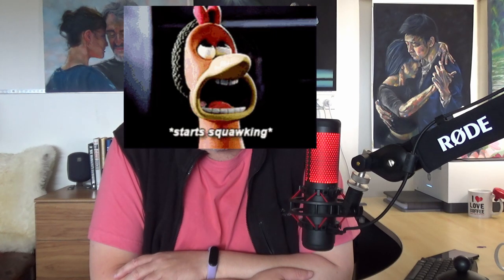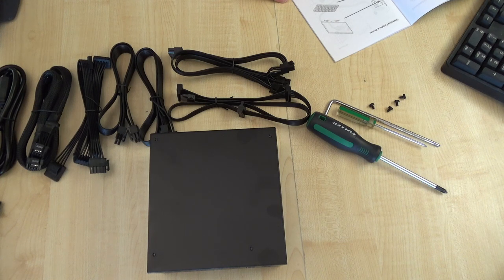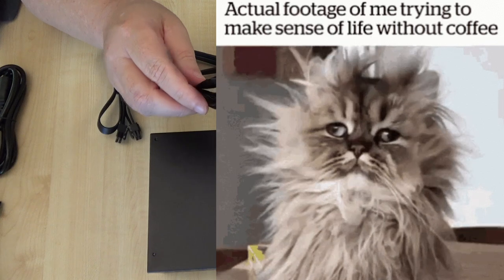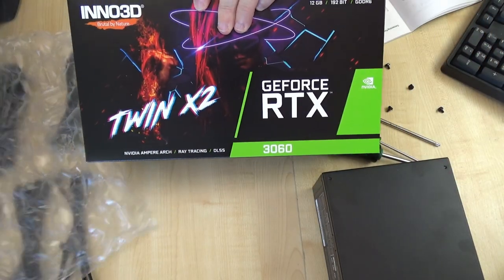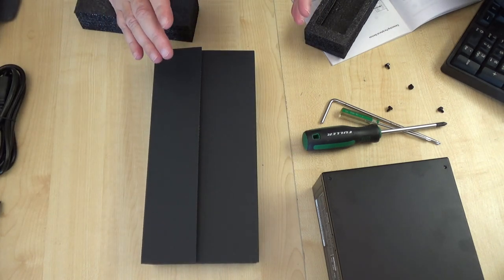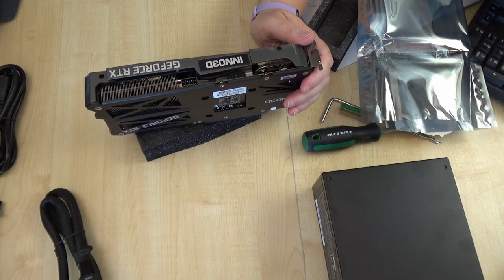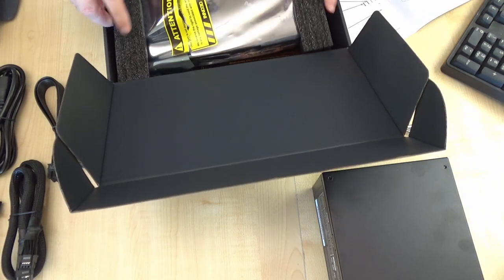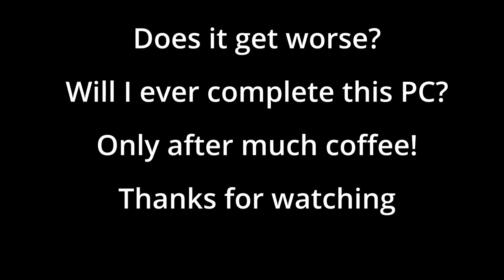BeQuiet its cable confusion time | An artist builds a PC ep 7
This is an art channel not a PC Builder one - however no PC means no content so here we are...

Episode 7 is to showcase why modular so many people buy am off the shelf PC. I've built about 4 PC's but in this one I just couldn't recall what cable went where and discovered it wasn't as simple as I thought it would be.

I've aimed to show the reality of trying to build a PC - not just the edited shots - and found building a PC is similar to painting art - you just have to have a strong belief everything will end up in the right place... ahem...

WARNING: I'm an artist not an engineer - lots of amateur content ahead

Though if you are interested in the parts in this episode:

➡️ PSU BeQuiet Pure Power 11m

Like the video? Why not buy me a ☕ so I can do another one?  🤗